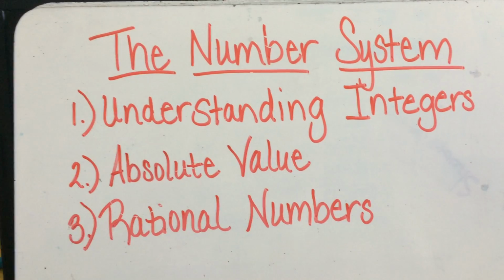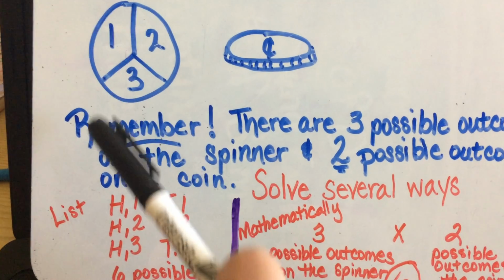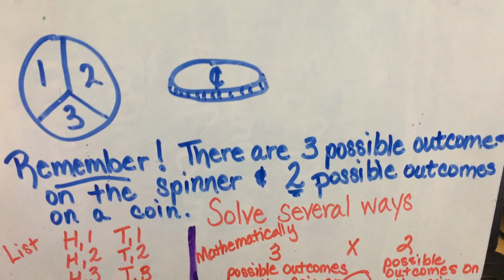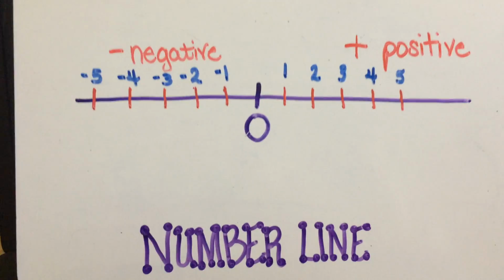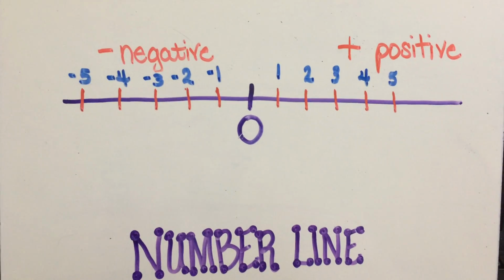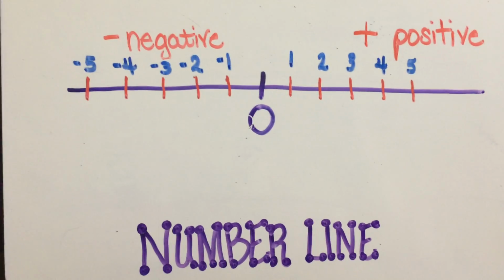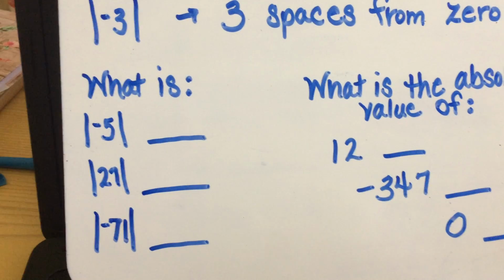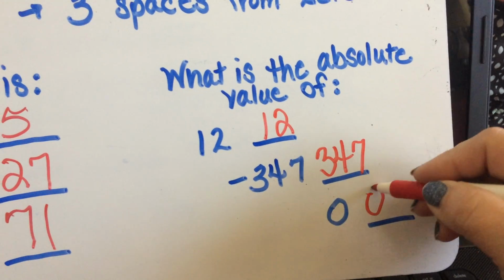Ms. Cardwell- Math 2